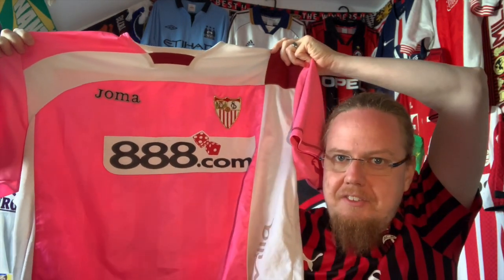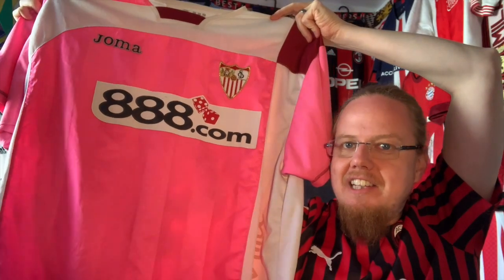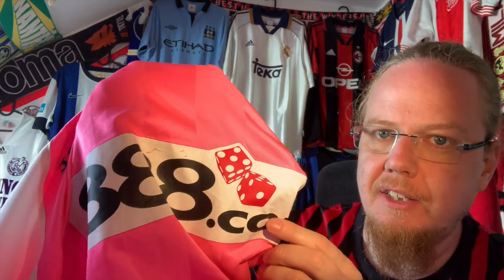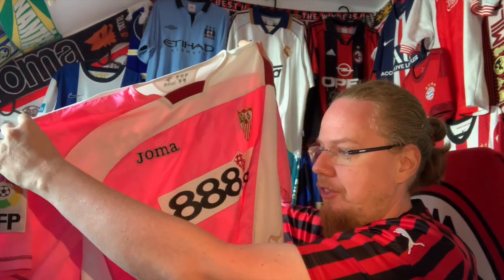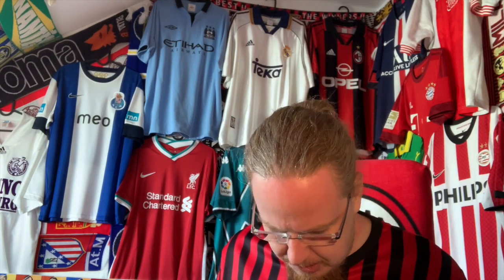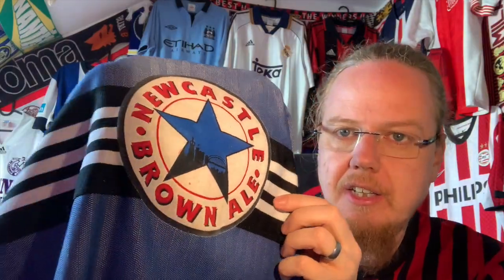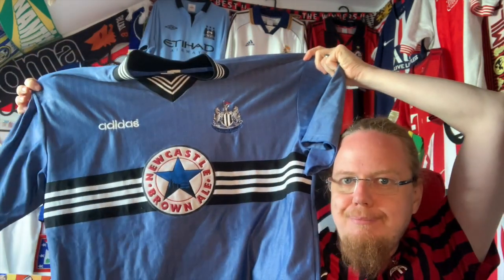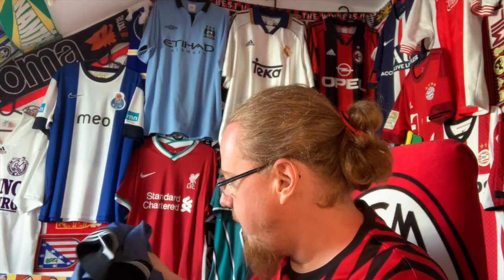A Rare Double Unpacking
Typically, I do not do double or triple unpackings, but due to some time constraints, there was no other option. Well, I think you will like these two shirts in here. Both are over 10 years old and one is even a mid-90s classic. And both of these cost me only EUR 20 each, which is even sweeter! :)